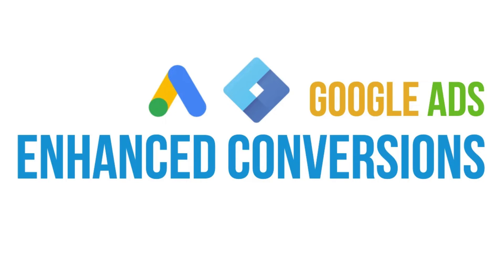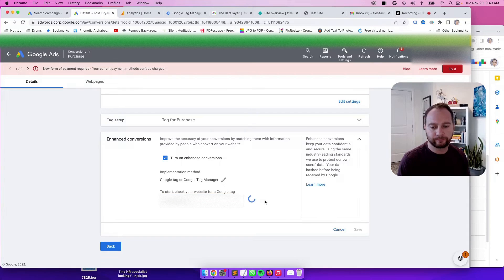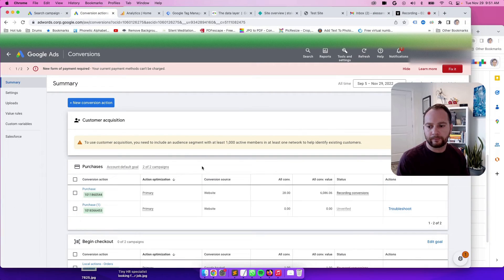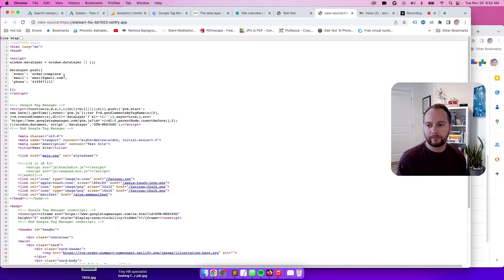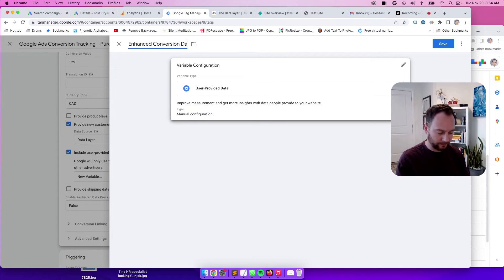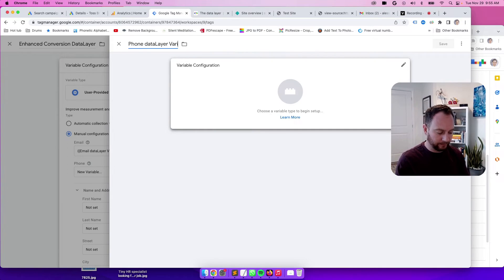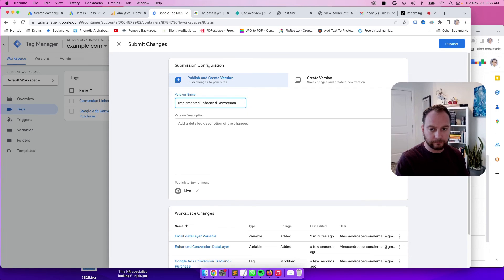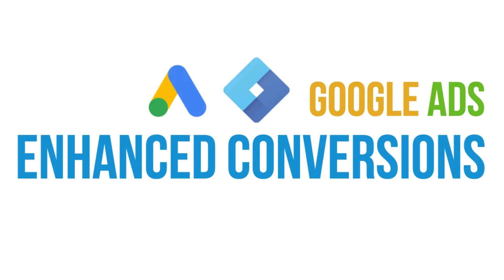Enhanced Conversions - Google Tag Manager (using the DataLayer) - Google Ads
This video goes through how to implement Enhanced Conversions in Google Ads by using the GTM and the Data Layer.